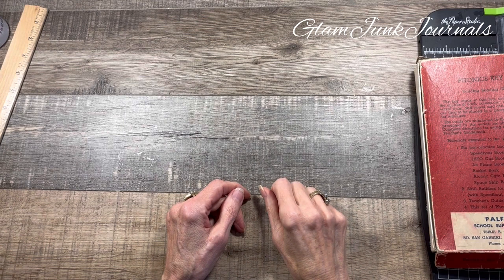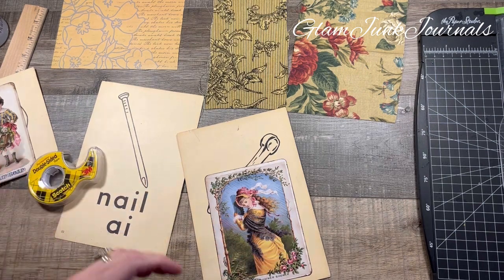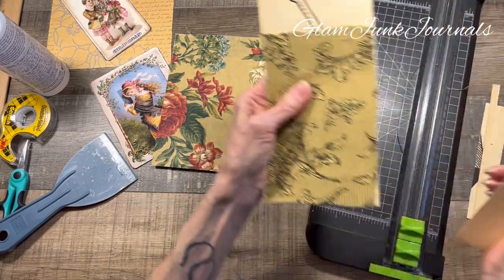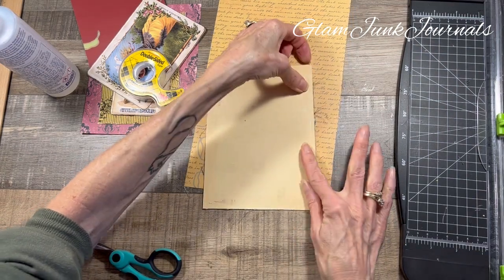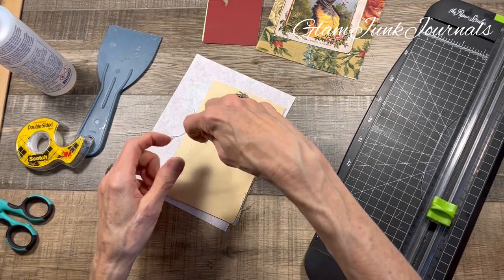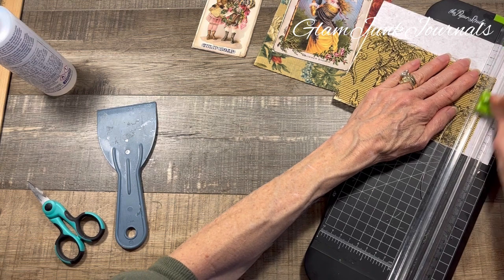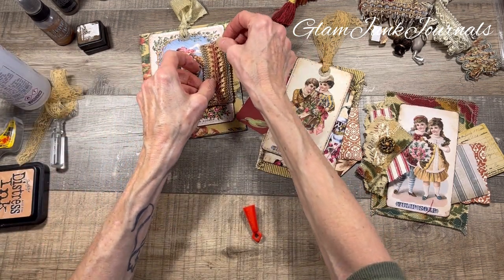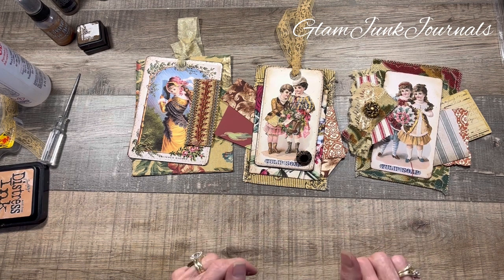Create with me - Layered Tags for your Junk Journals!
In this tutorial I create layered tags with hidden pockets using fabric, cardstock and vintage images!  These tags can be tucked into pockets, clipped to your journals or hidden behind a bellyband.  So much fun to do!
I use more of my mini ephemera  that I created in a recent tutorial - check it out too - link at the end of this video!